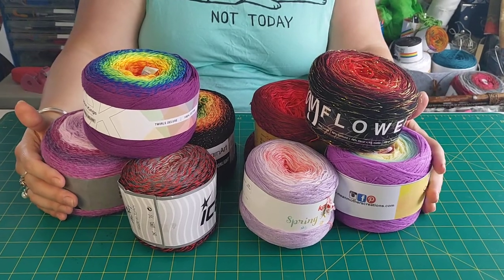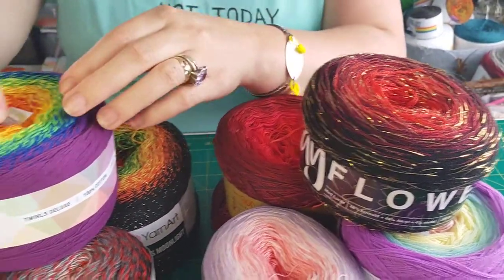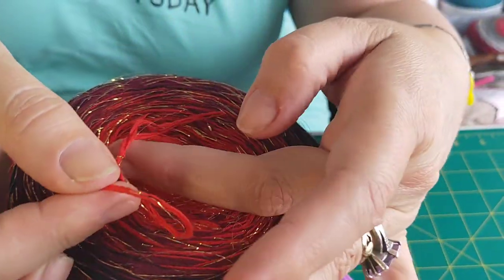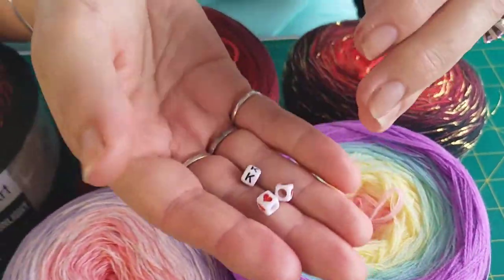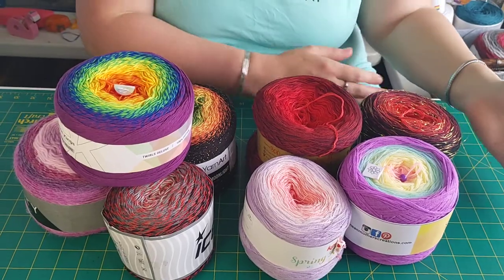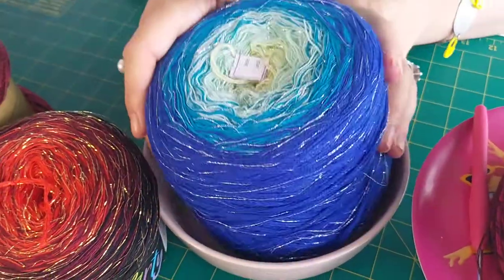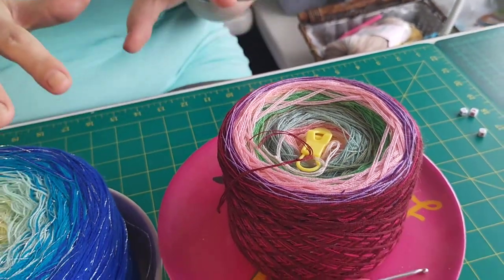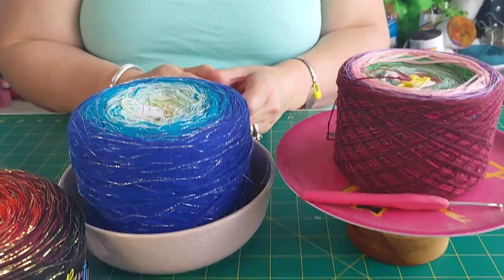Hints and tips for gradient yarns - what they look like and how to use them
This is just a short video with some info and hints I have figured out using the stranded gradient yarns now available.